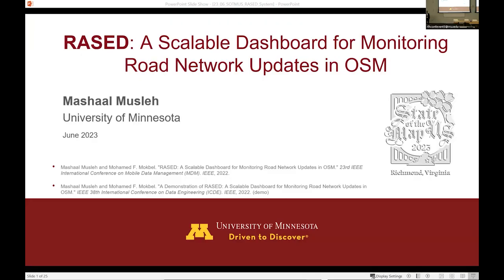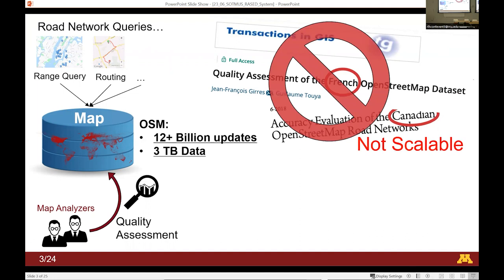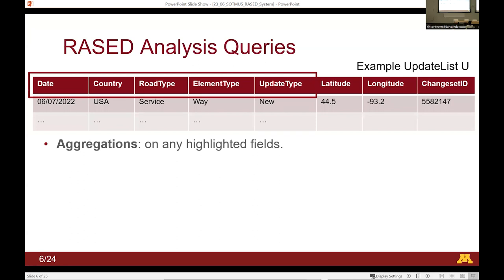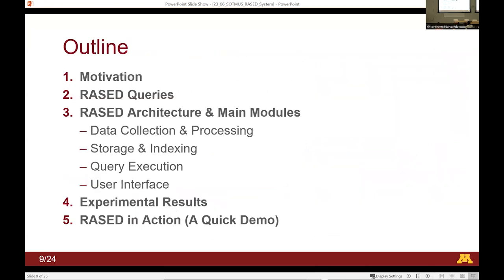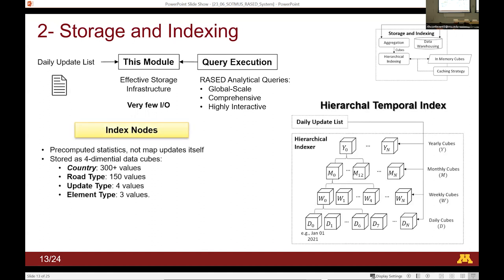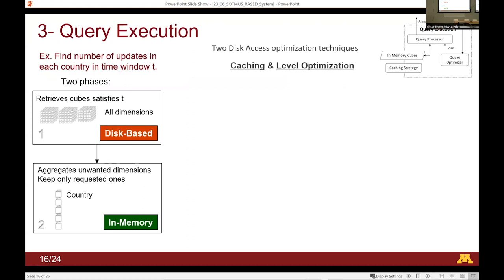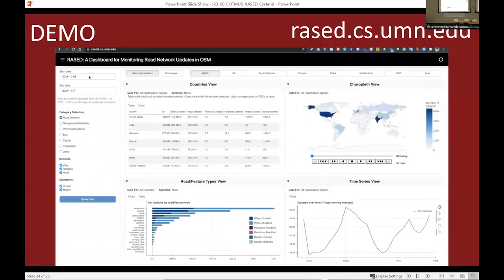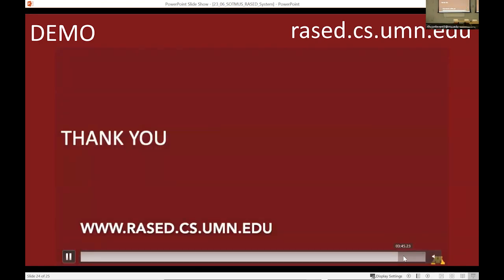RASED: A Scalable Dashboard for Monitoring Road Network Updates in OpenStreetMap – Mashaal Musleh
We present RASED; a scalable dashboard that enables users to interactively monitor and analyze the evolution and changes of the OpenStreetMap (OSM) road network. This tool allows map analysts, urban and transportations planners to query and visualize various statistics about road network changes worldwide, to understand the map status and stability anywhere in the world. RASED relies on daily and monthly offline precomputations, accessed via a hierarchical temporal index structure, making it possible to support queries in the order of milliseconds, regardless of query temporal window size. This allows for highly interactive map analysis, even at a global scale.